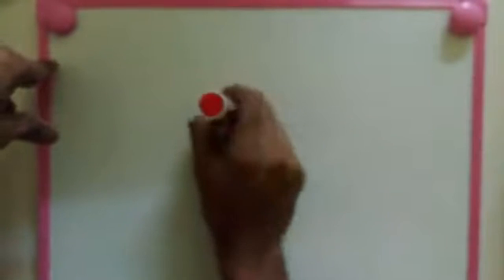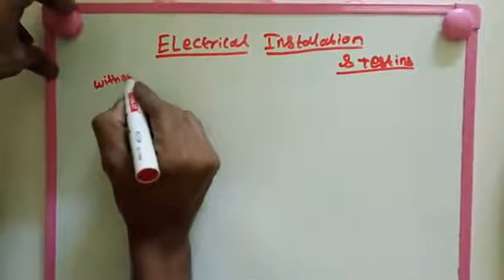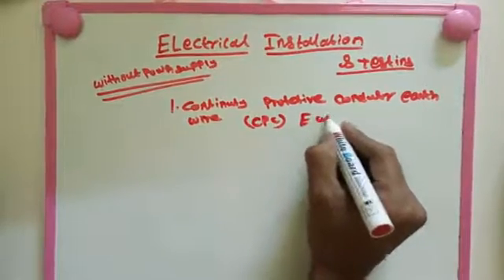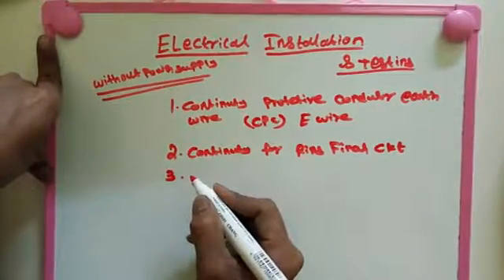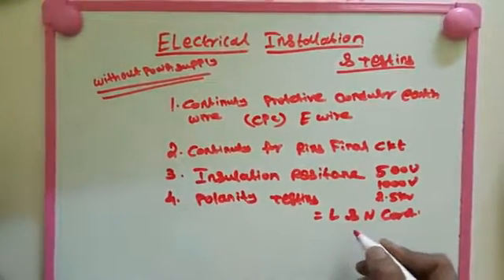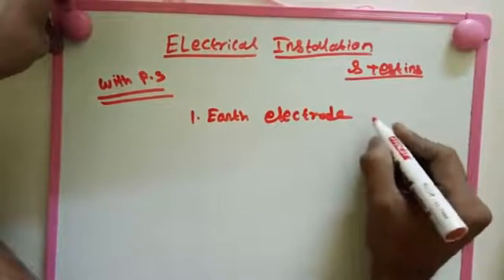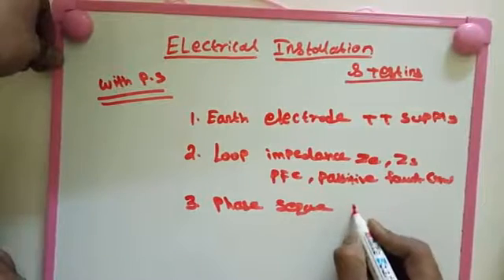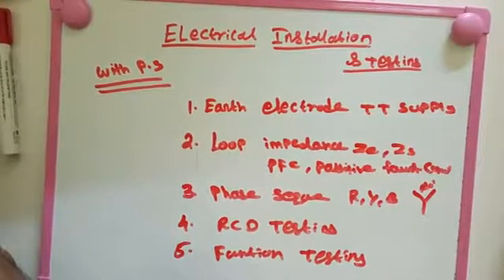Electrical installation testing process explain new 2017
electrical testing and inspecting,
electrical testing equipment,
electrical testing tools,
electrical testing and commissioning,
electrical testing instruments,
electrical testing procedures,
electrical testing videos,
electrical testing australia,
electrical testing board,
electrical testing tutorial,
testing electrical circuits,
electrical continuity testing,
electrical cable testing,
testing electrical components,
testing electrical conductivity,
domestic electrical testing,
electrical dead testing,
electrical earth testing,
electrical ground testing,
electrical glove testing,
electrical live testing,
electrical motor testing,
electrical testing nz,
testing of electrical equipments,
testing electrical outlet,
part p electrical testing,
electrical polarity testing,
electrical panel testing,
r1+r2 electrical testing,
electrical relay testing,
electrical safety testing,
electrical transformer testing,
electrical testing uk,
testing electrical wires,
electrical zs testing